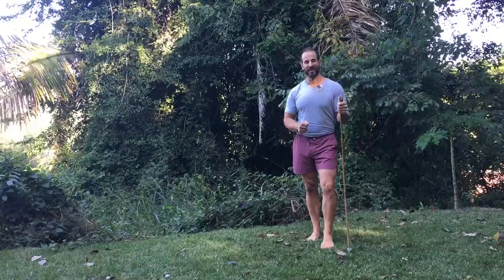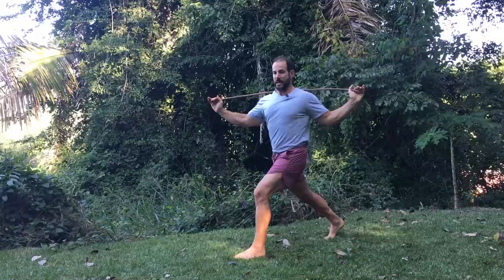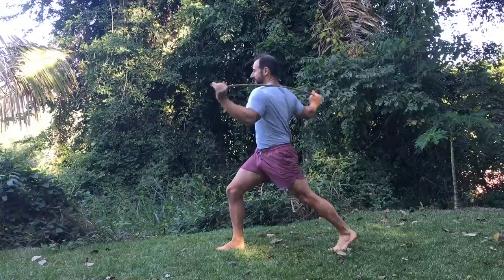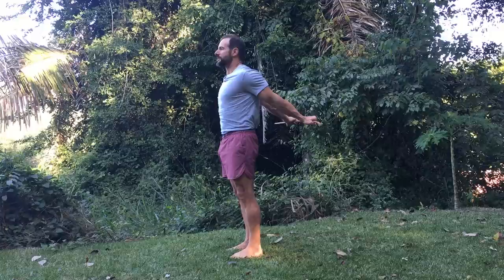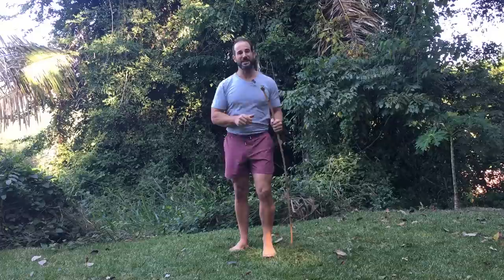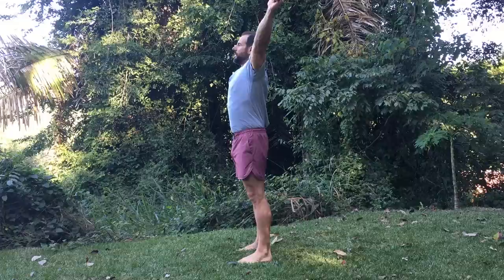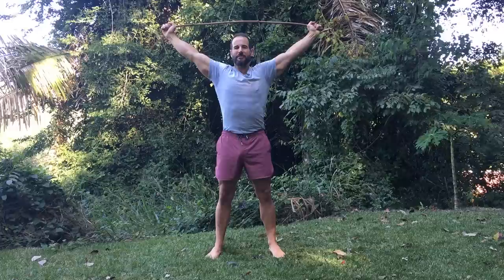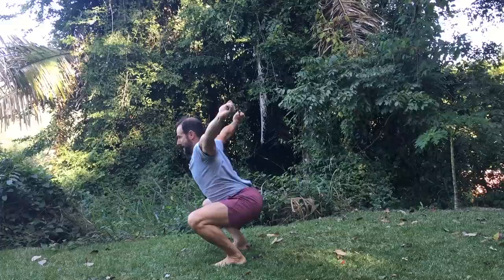Gentle FULL BODY MOBILITY ROUTINE With A Walking Stick